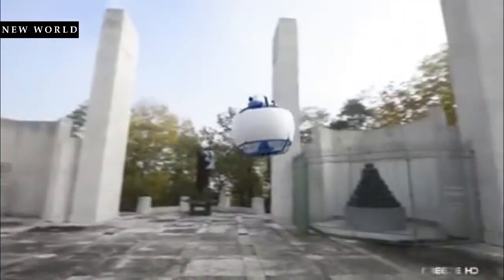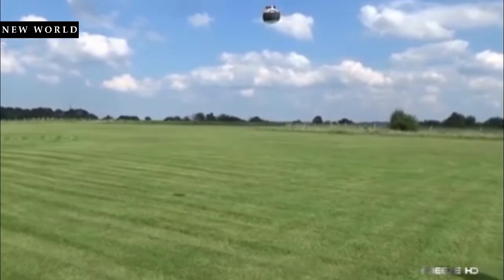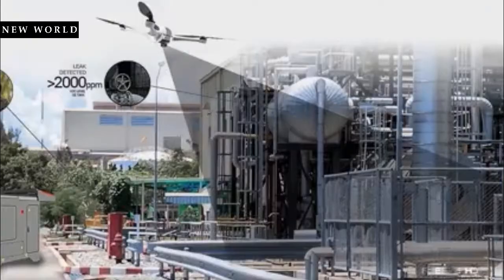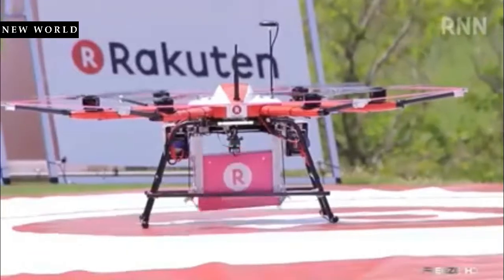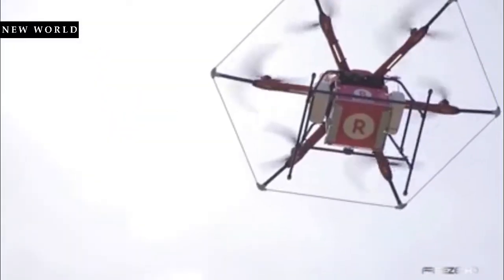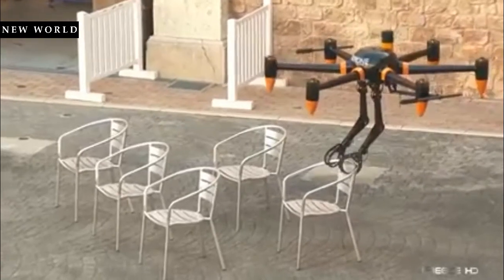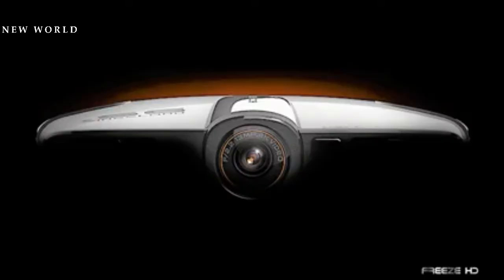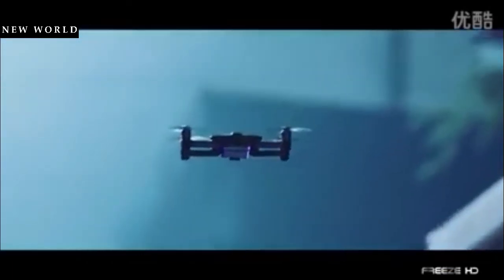DRONE TERBARU DARI SELURUH DUNIA 2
DRONE TERBARU DARI SELURUH DUNIA